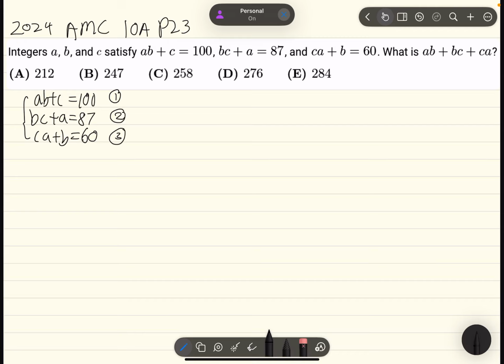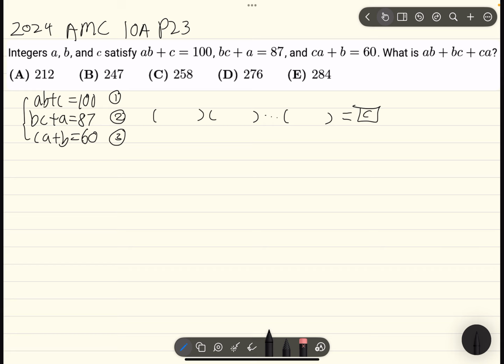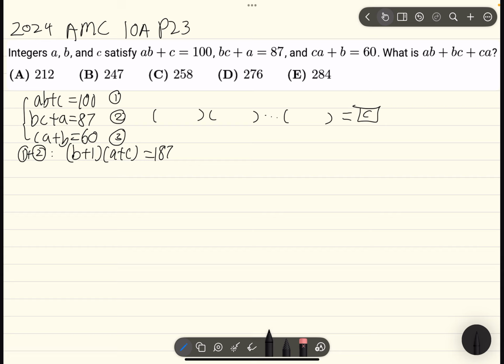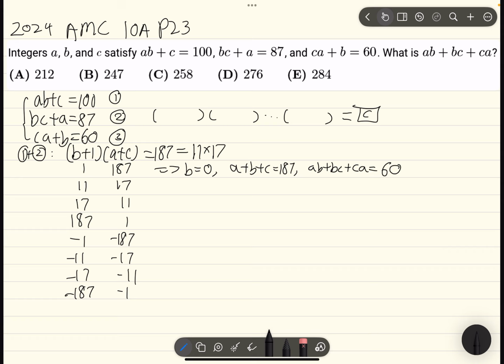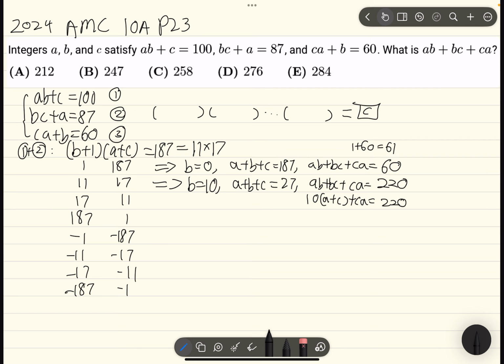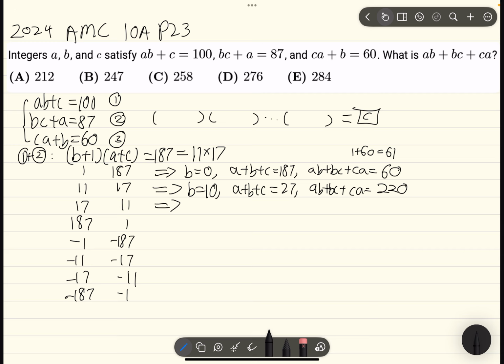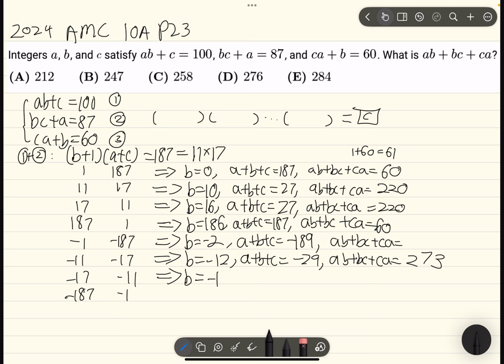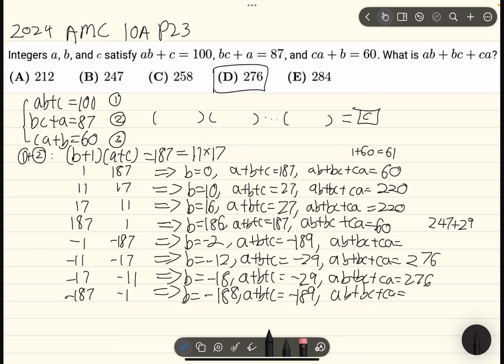2024 AMC 10A P23